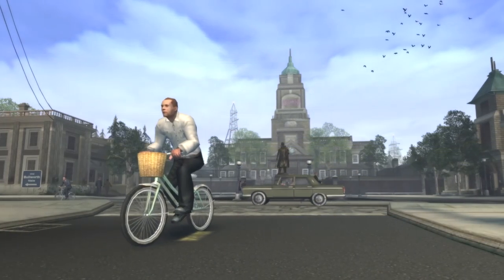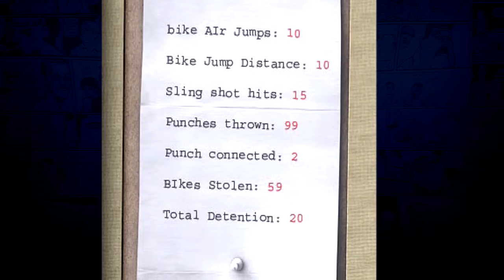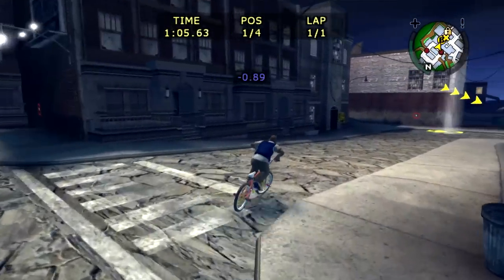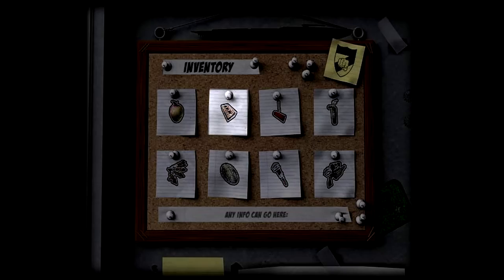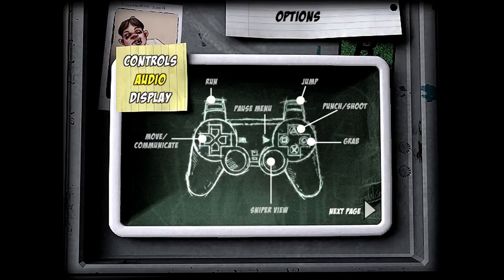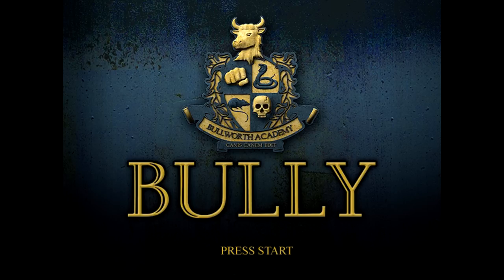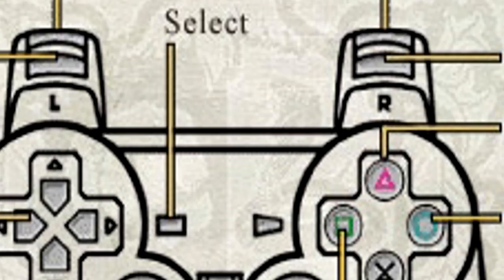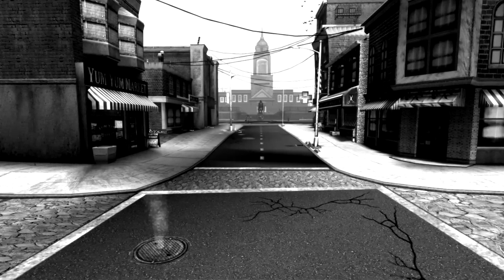BULLY - BETA UI (Analysis)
An in depth look at the unused content from Bully.